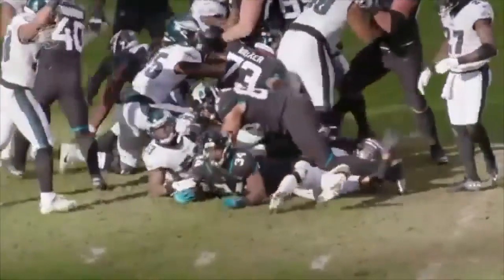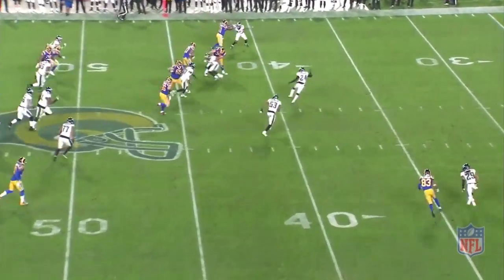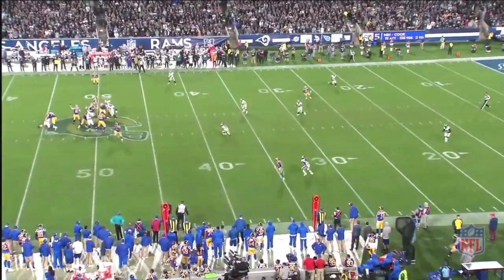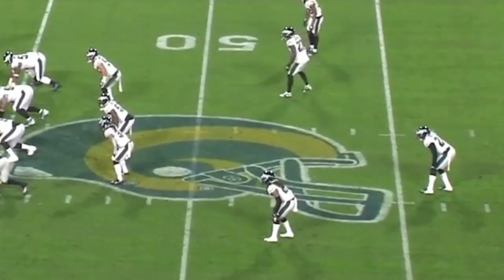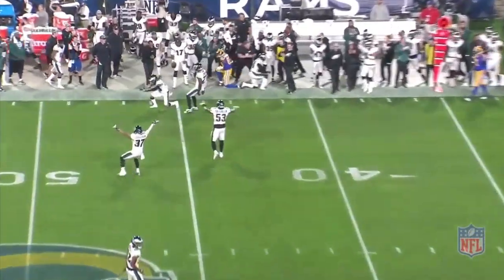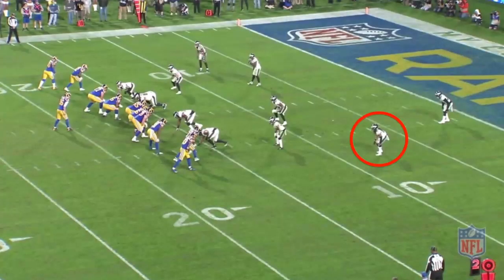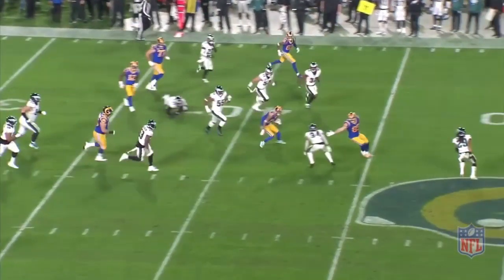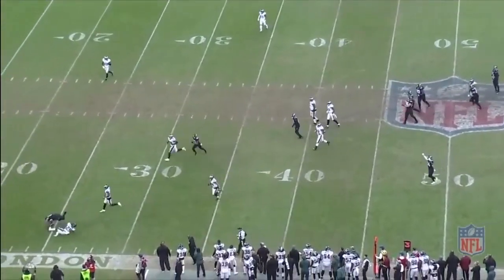EAGLES FILM ROOM | IS THIS THE EAGLES BEST CORNERBACK?!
Avonte Maddox was asked to play outside for the first time in his NFL career on Sunday night and did so against an explosive Rams offense. He allowed one target for 8 yards, picking off a pass in the process. How did he do it? Let's take a look at the eye in the sky...